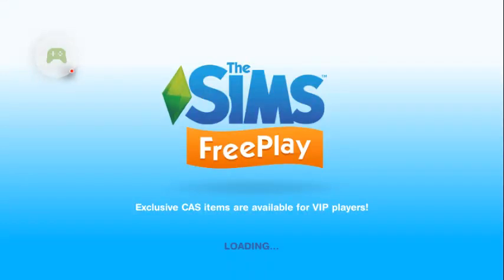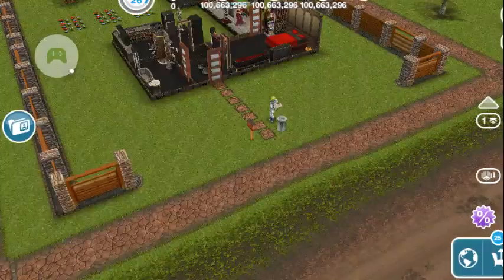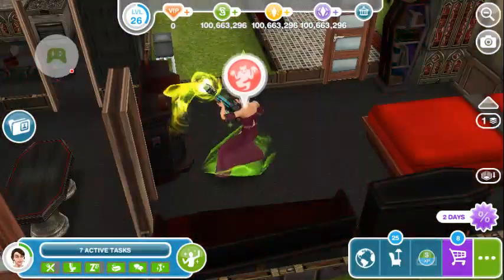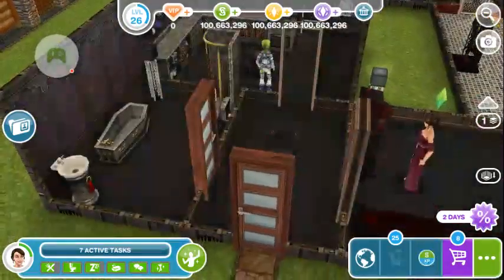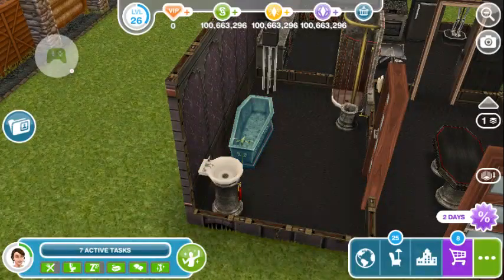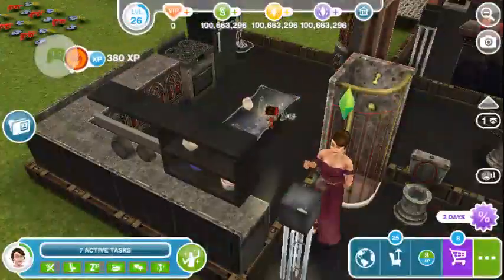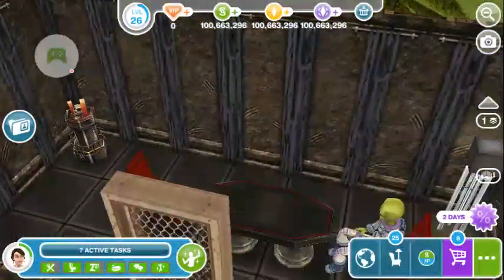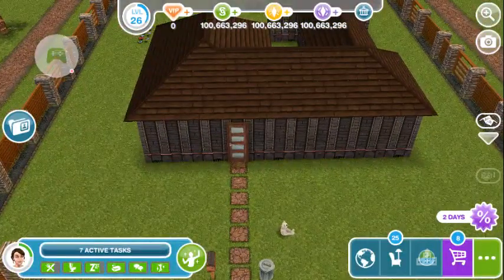This is my first architecture experiment...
The Sims FreePlay

Hey all!  So I tried to make a haunted house.. I hope you liked it and let me know if I should make more video as such..

Plz give this video a thumbs up or thumbs down to lemme know!
Bye!